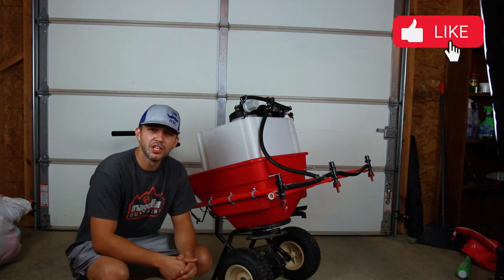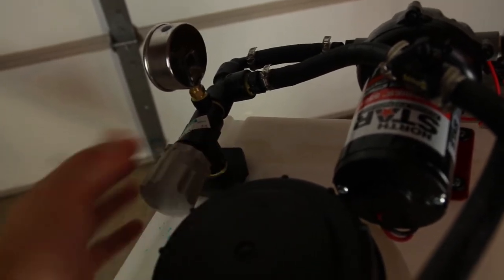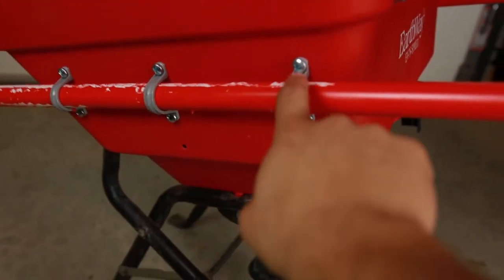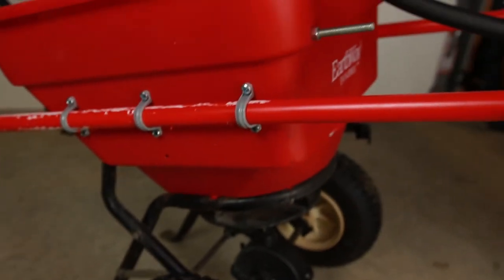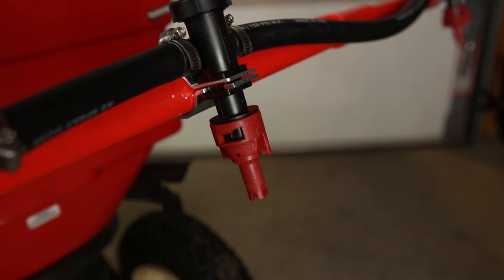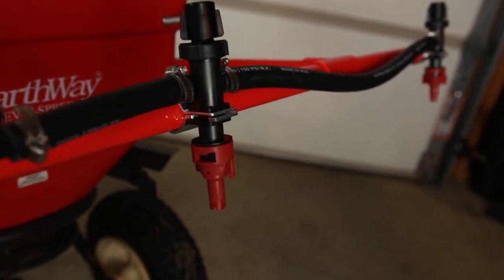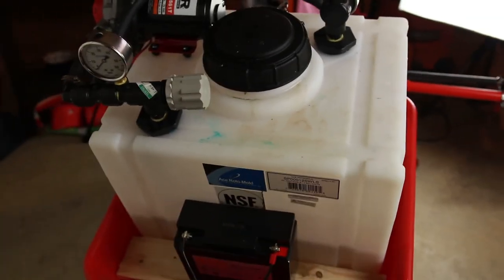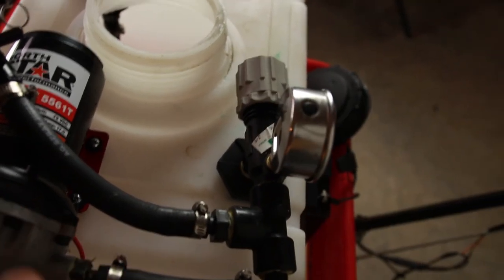DIY Boom Sprayer for Your Lawn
Quick rundown of my walk behind boom sprayer! Hope you enjoy the video. It's just a quick rundown of what I did. It is very similar to Connor Ward and other people's sprayer. I made some of my own adjustments, and maybe it will be something you'd want to do as well. Pellet Pro Sprayer:

Herbicides:
- Celsius WG
- Prodiamine Pre-Emergent

Camera Gear:
- GoPro Hero 7 Black
- Canon 80D Best Measuring Cup For Fertilizer and Herbicides